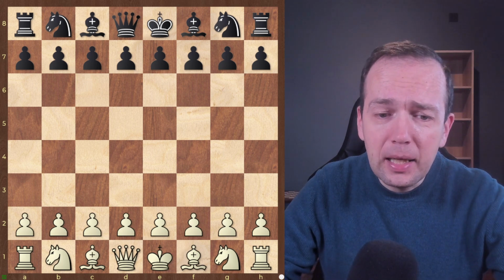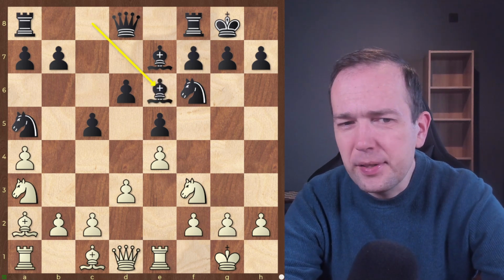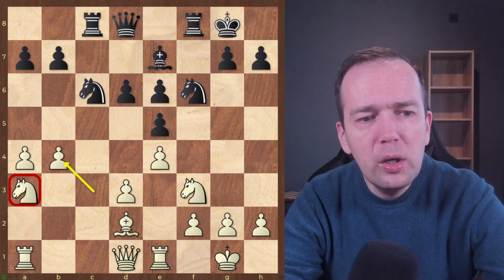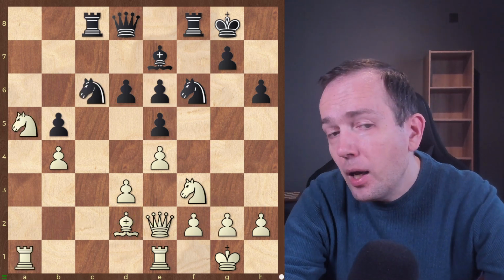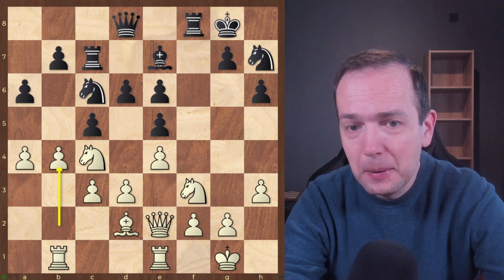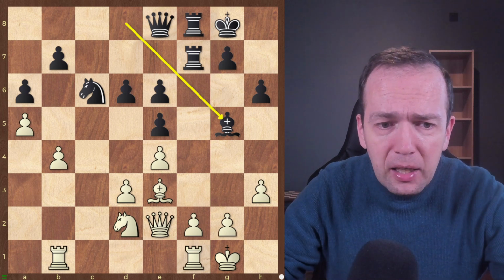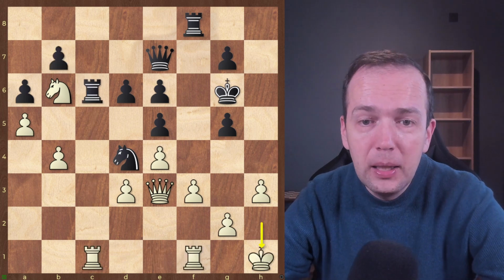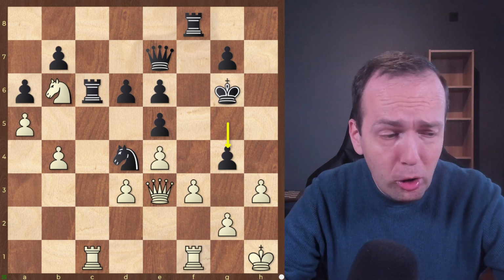Trying To Be a Hero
It's the deciding match for the team championship - will you play it safe or attempt to be the hero, scoring a crucial victory for the team? I was in these shoes recently!